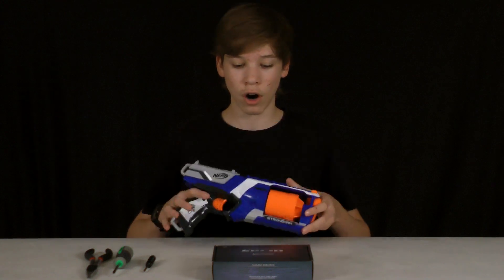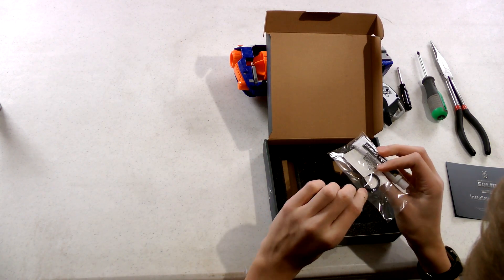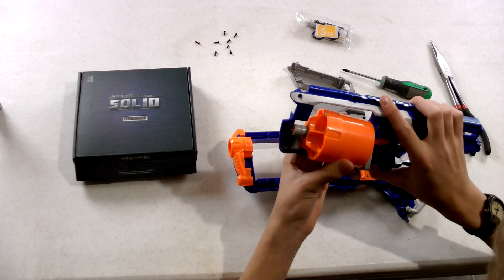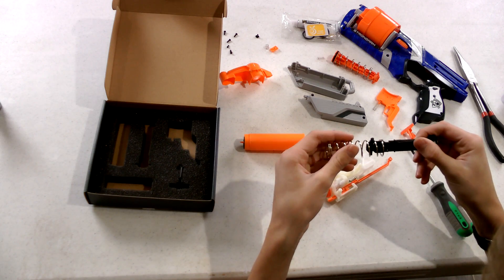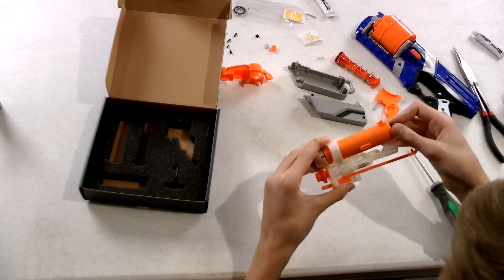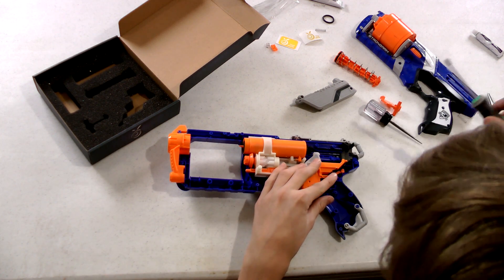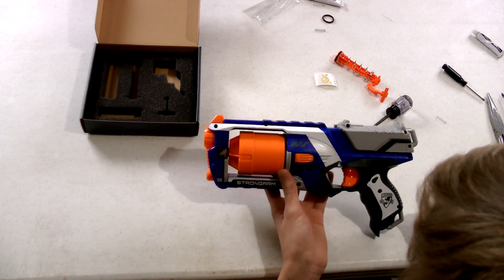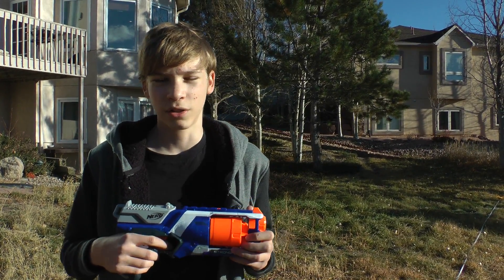Nerf Elite Strongarm Orange Mod Works Final Stage Kit Modification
Julian shows how to install the Orange Mod Works Final Stage kit for the Strongarm.

You can find the Strongarm kit and all of OWM's other kits

This mod increases the effective range by 5 feet, which does not sound like a lot, but it can make a big difference in battle. It doesn't decrease the accuracy of the blaster, which is a major improvement over other mods.

We're social!